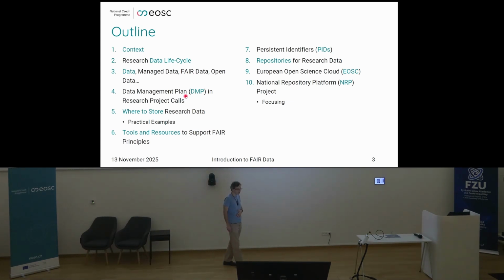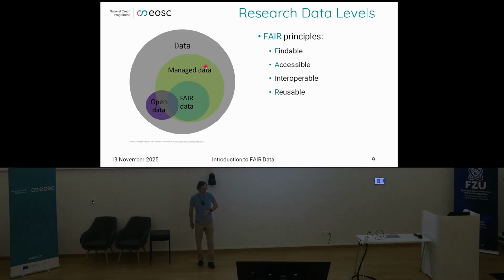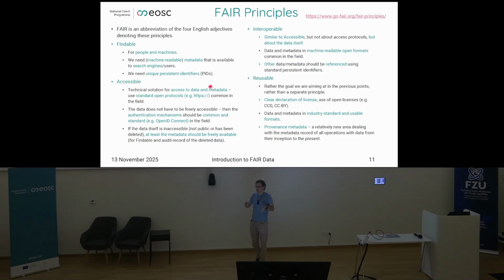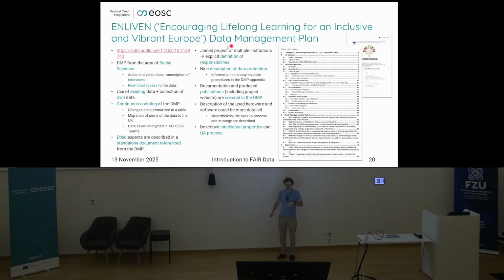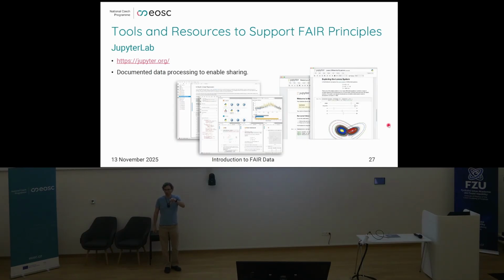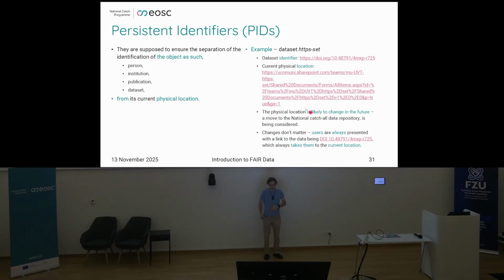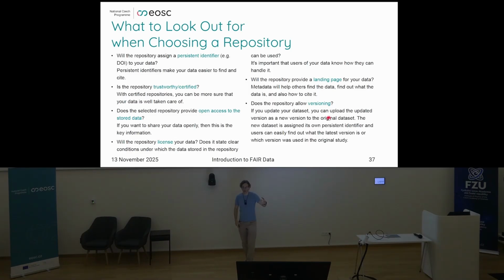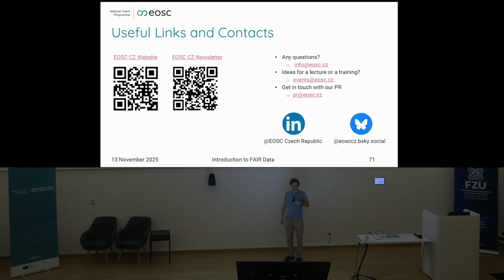Introduction to FAIR data